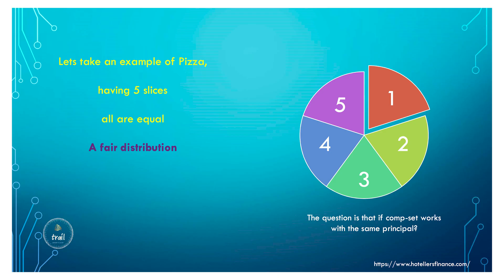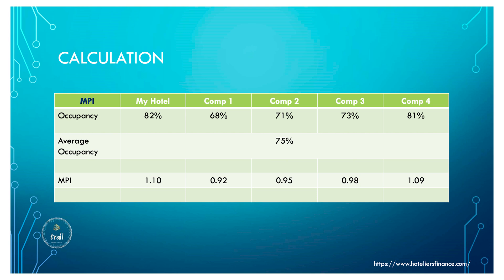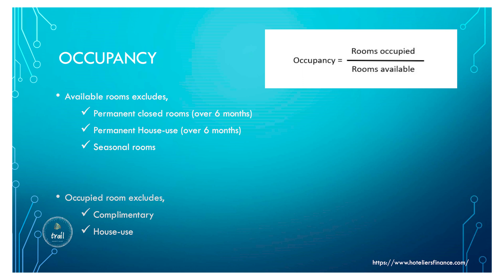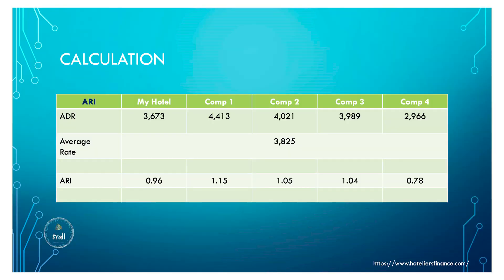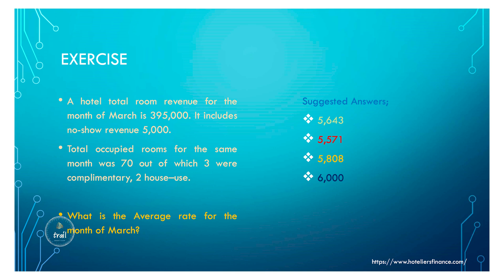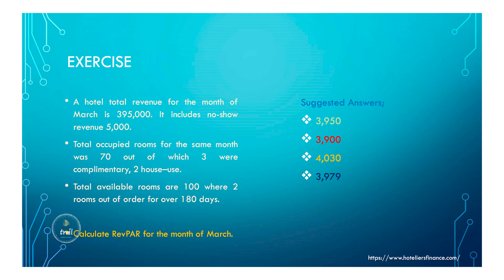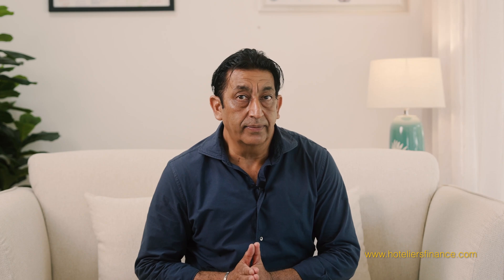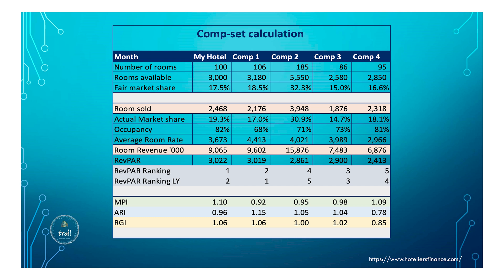Revenue Management - RevPAR, a performance measurement I Ganesh Mathur I Hoteliers Trail(11)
It's not just about what I am planning, but more important is what my competition planning.

Understanding competitor’s actions can be explained by taking an example of revenue meetings or sales strategy meetings where the discussion is ‘what we are going to do’ to penetrate the market or improve the product price.
If we are aware of MPI, ARI, and RGI then it is easy to penetrate in market and start yielding. This video explains the methodology to calculate MPI, ARI, and RGI.